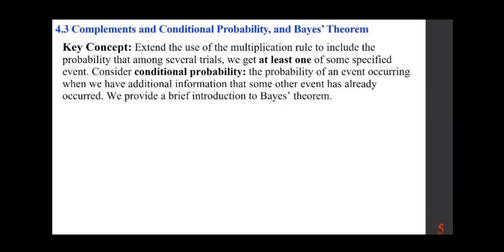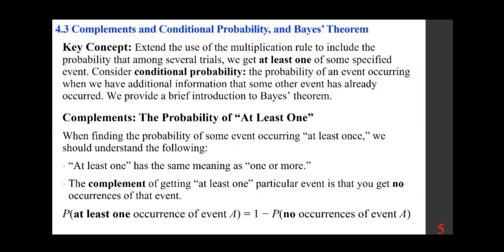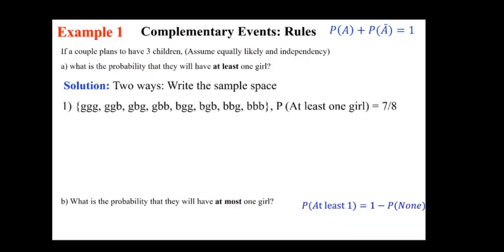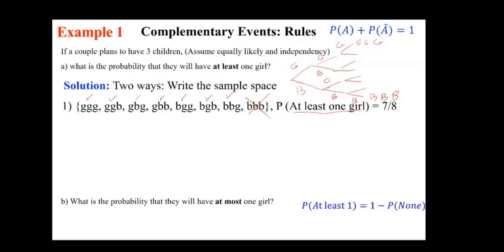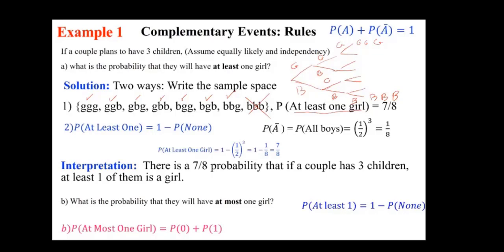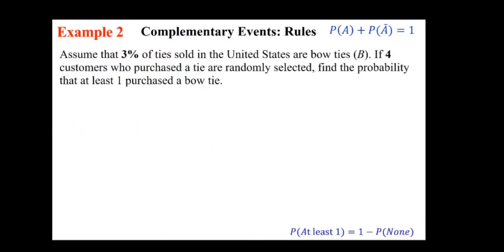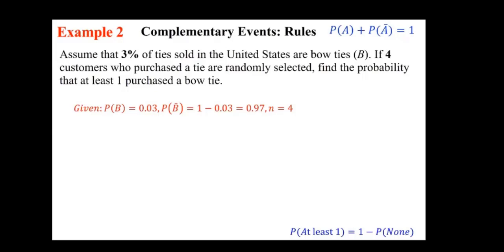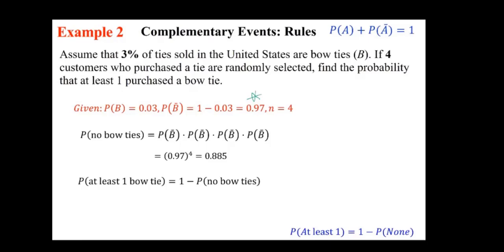Section 4.3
Section 4.3 Complements and Conditional Probability, and Bayes' Theorem